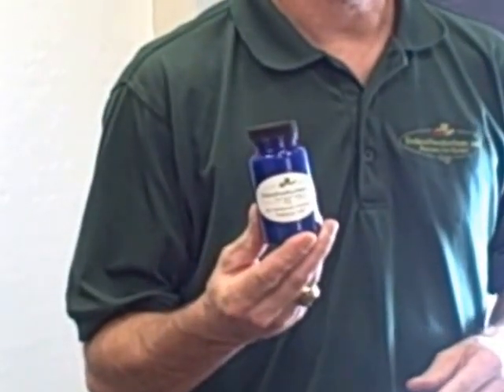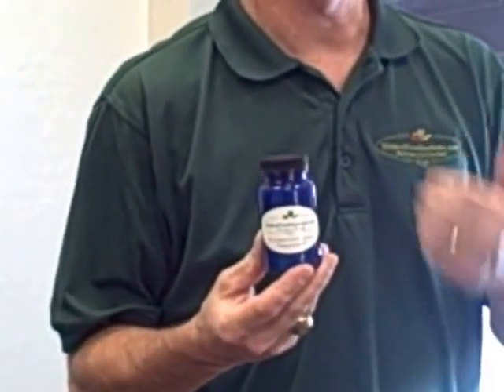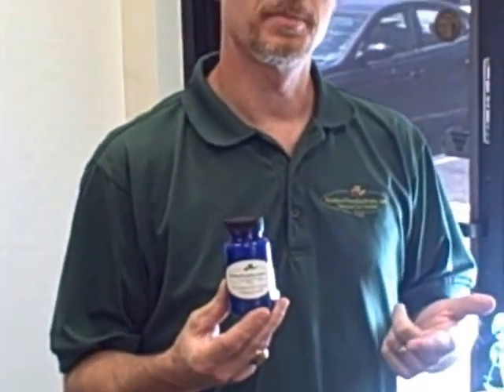Supplementing your Aquaponics System.